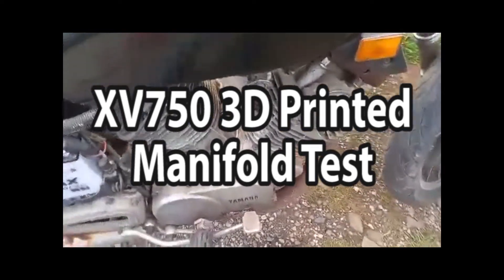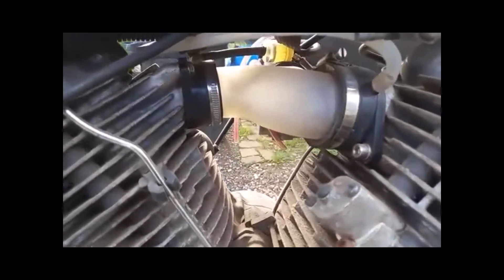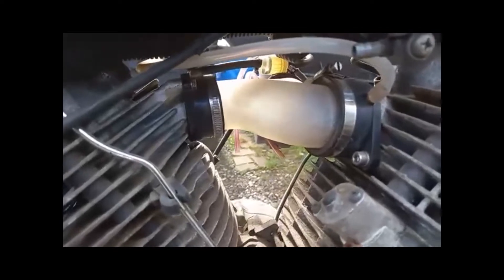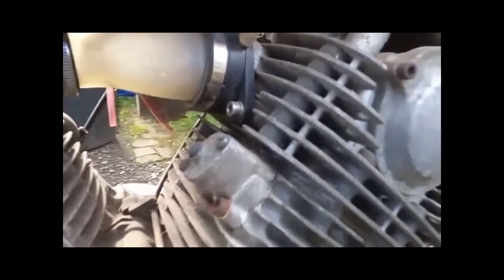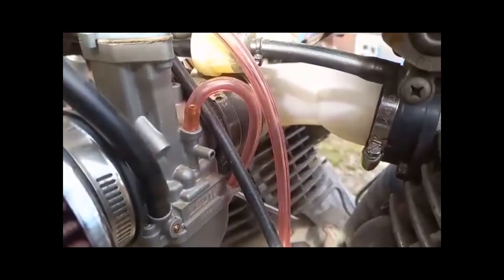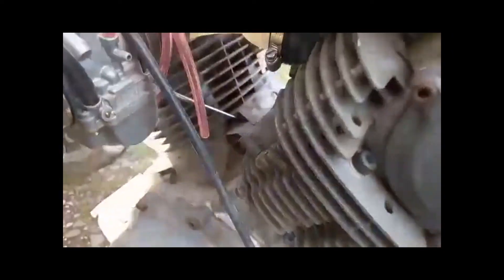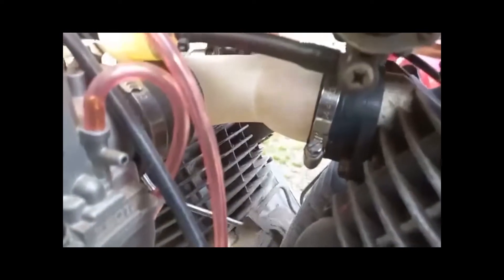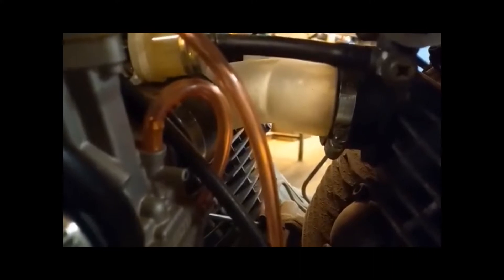XV750 3D Printed 2 into 1 Manifold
Andrew has tested a new manifold design, on this one we have added a metal insert to avoid crushing and tried to balance the flow to get even power.
This seems to run really well, pulls great and no backfiring.